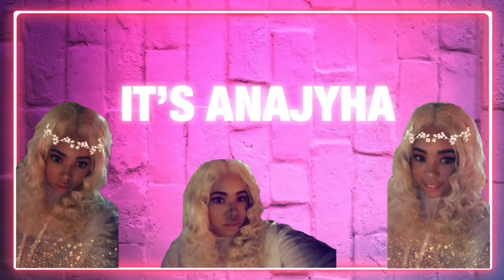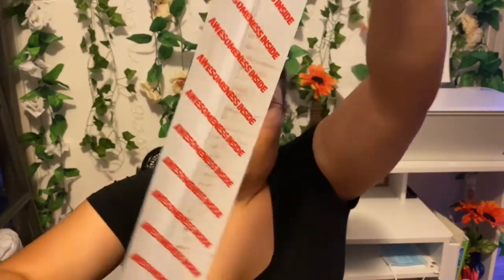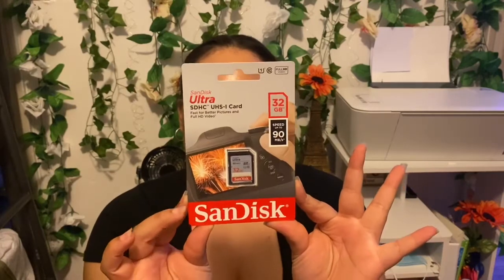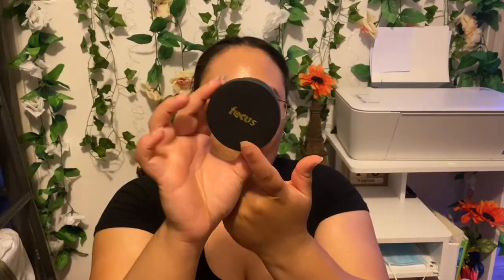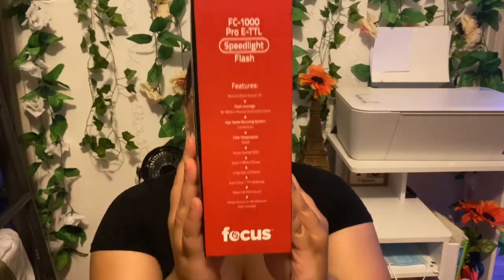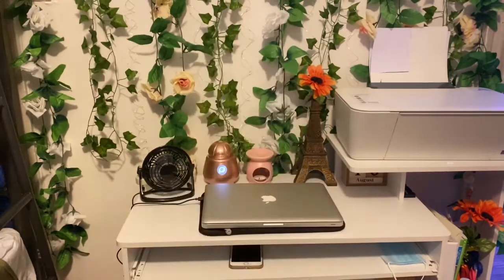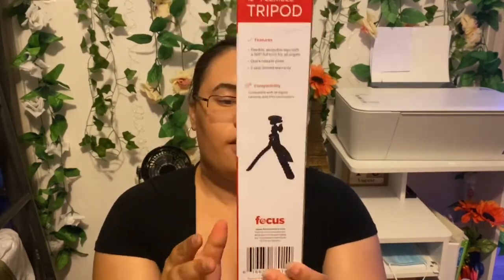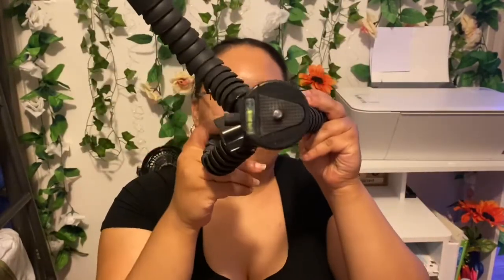First Camera Alert: Canon Rebel T6 Bundle!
Hey guys,
I got tired of using all of my phones storage to film so I bit the bullet and got a Camera! A Canon at that!! I always wanted to get a Canon for pictures since I was in middle school and once I got into YouTube I wanted one even more.
I hear that they are the best cameras to own when it comes to everything you can use a camera for!
Watch to see what I got in this Canon Camera Bundle!

UPDATE:
Unfortunately this may not be the best for filming videos (far from it I found lol it’s not horrible but there’s better options) but I’m still excited and will use it for photos when I travel places! I may even just use it to take pictures for friends and of course myself. It’s still a nice camera, just not for what I really wanted it for at this time.

Keep in mind that I don’t know much about cameras so that is why I got the wrong type of camera. I did do some research before purchasing but apparently not enough. I definitely learned from this mistake so its fine!

More Details:

Purchased from overstock
Prices vary so I will not put a price